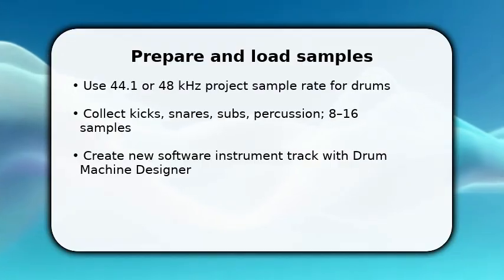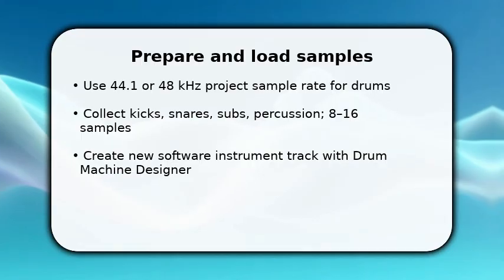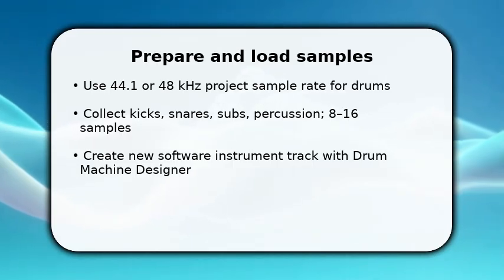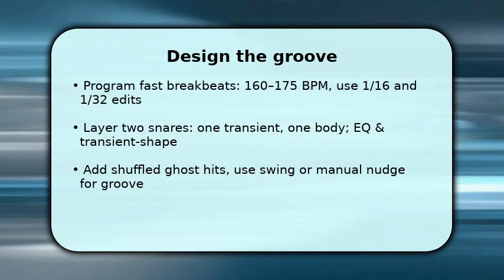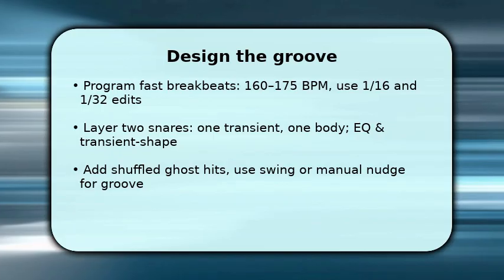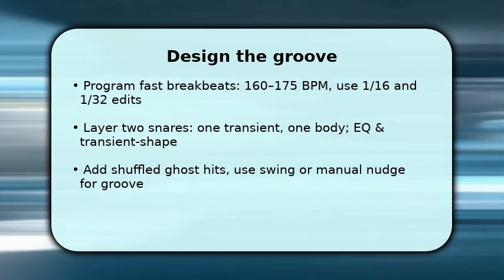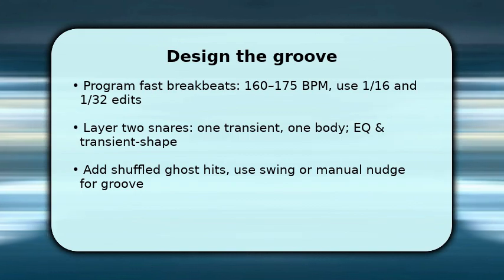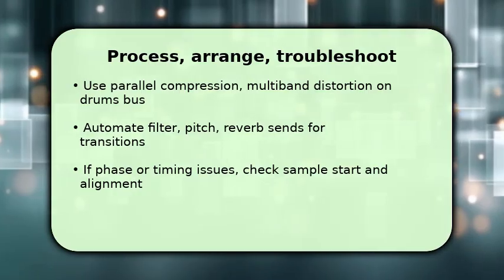How to Make Jungle Drums Logic Pro X (updated)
Discover the art of crafting jungle drums using Logic Pro X with our step-bythy guide. Learn essential techniques, select appropriate sounds and effects to create authentic tribal rhythms for your music projects.

how to make jungle drums, Logic Pro X tutorial, create drum beats, tribal percussion production, music project sounds